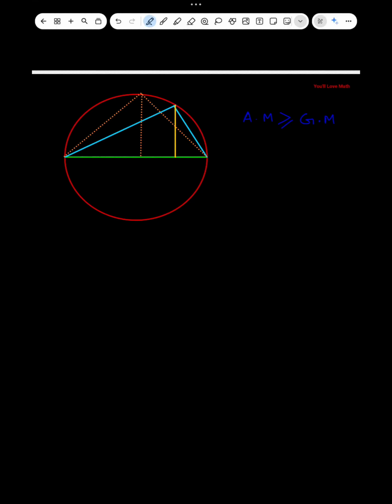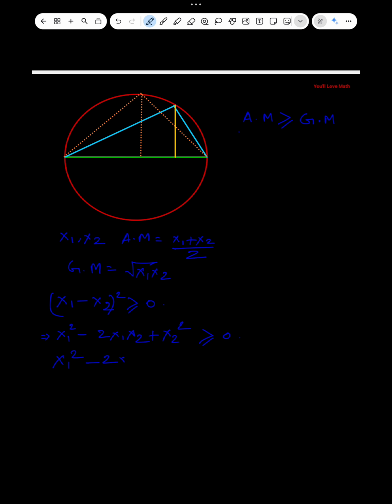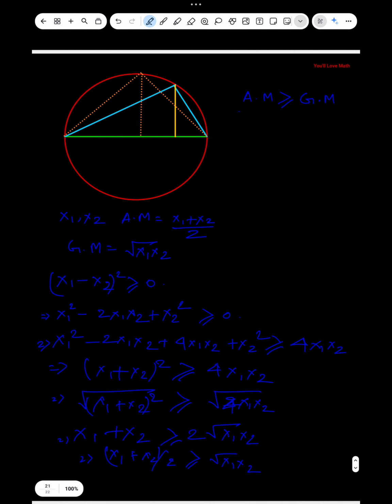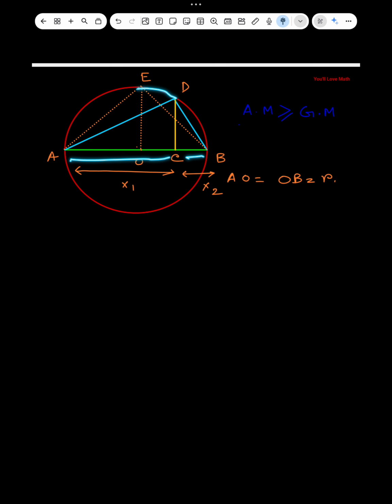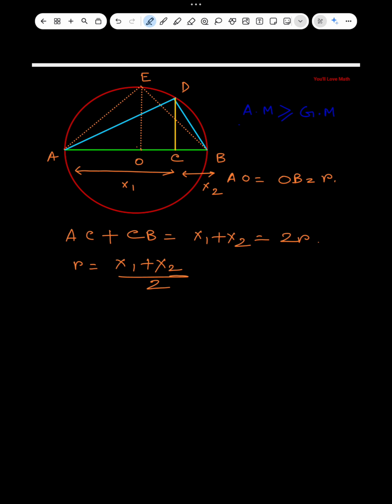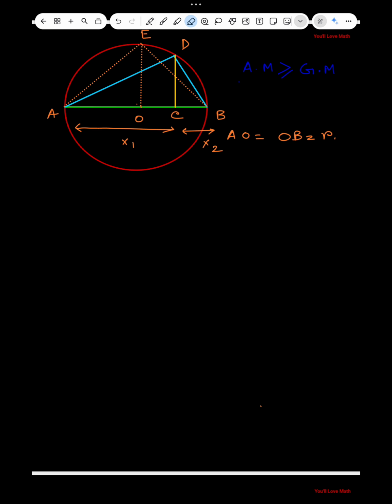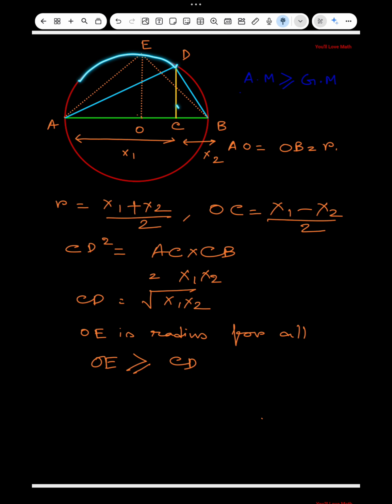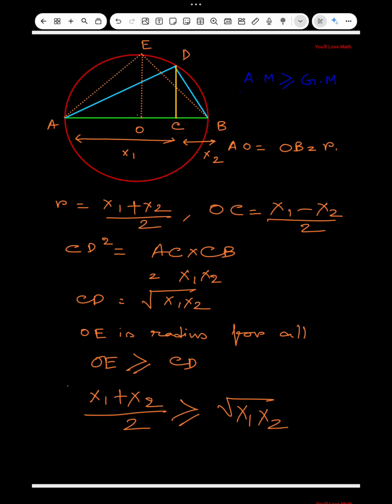A.M , G.M Inequality using Geometry